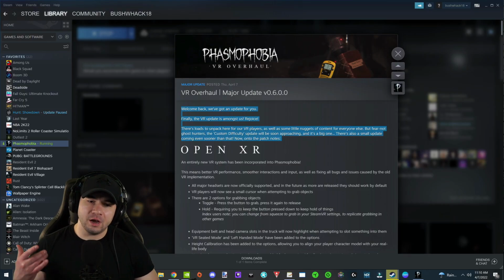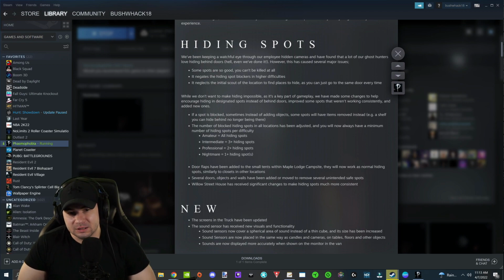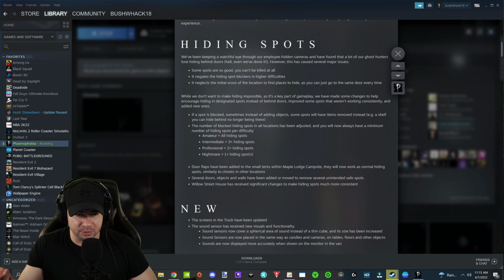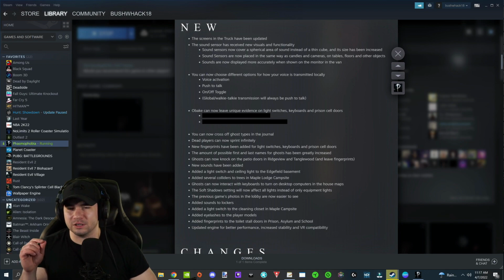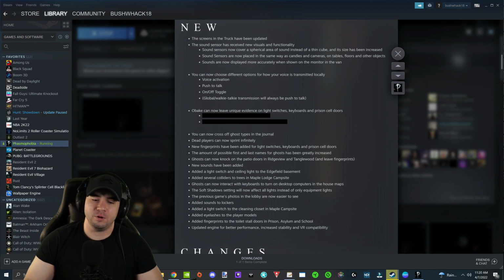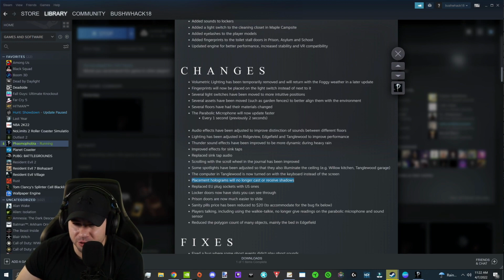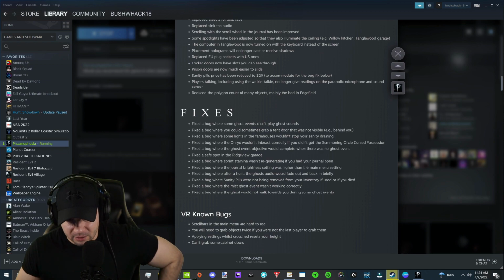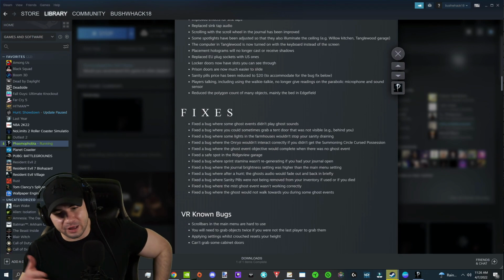DOORS ARE NO LONGER HIDING SPOTS! | Phasmophobia new update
Non VR Phasmophobia patch notes!

MY FAVORITE STREAMING GEAR!